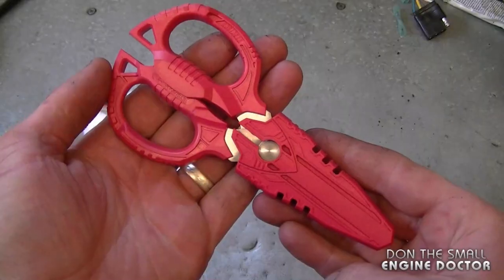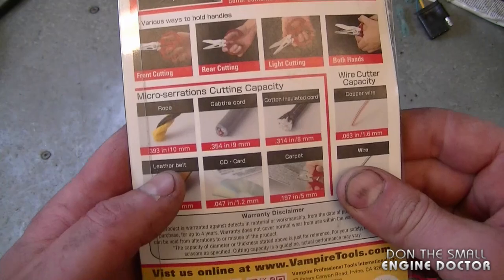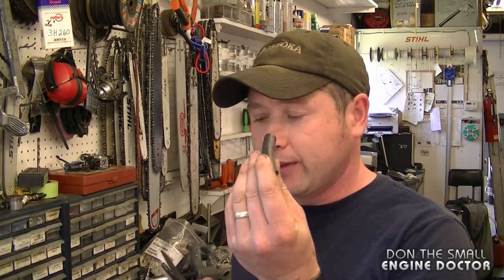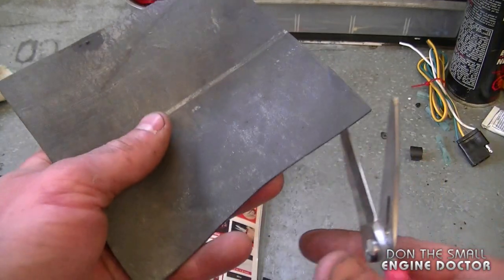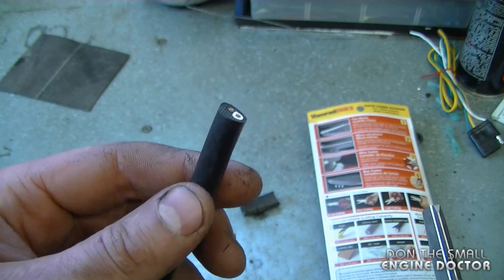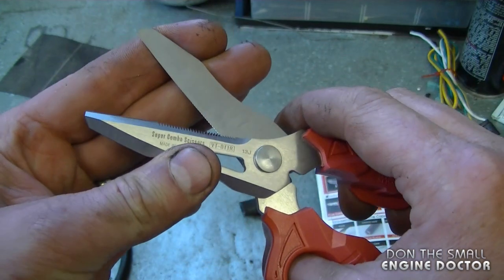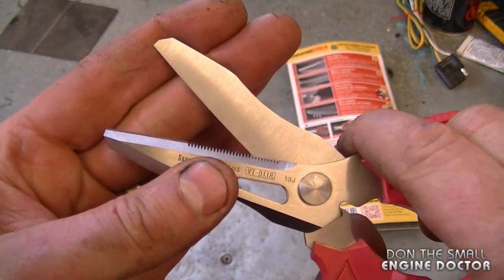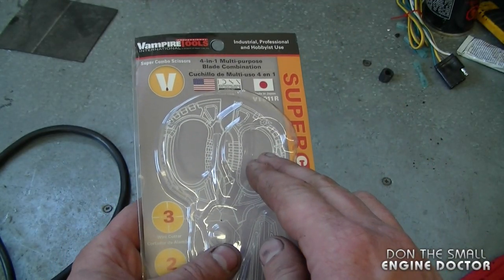TOOL REVIEW - Super Combo Scissors By Vampire Tools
Vampire Tools reached out to me recently and asked if I was interested in trying out these scissors. I've since realized that these will be very useful in my Small Engine Shop.

NOTE: I was not compensated monetarily to make this video.